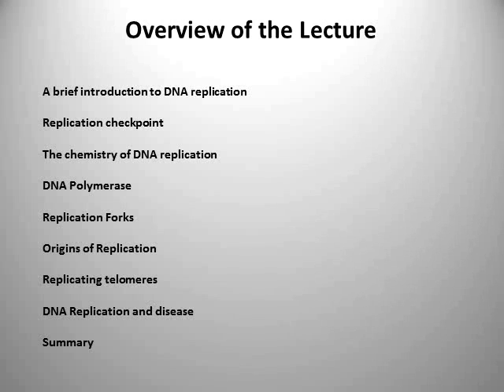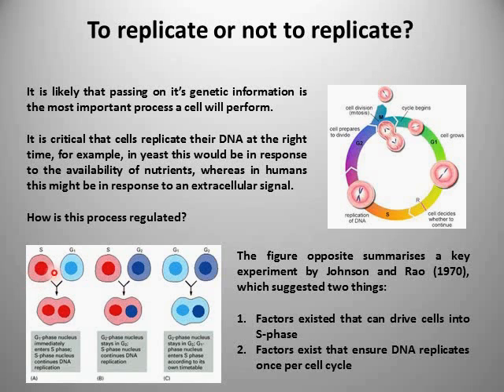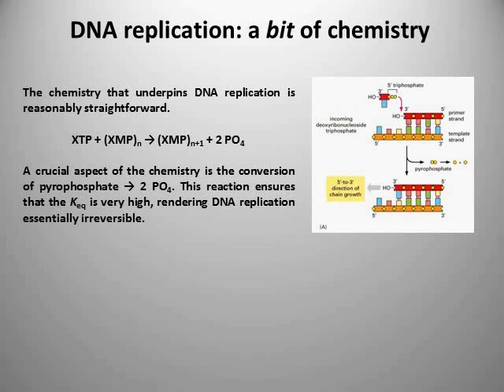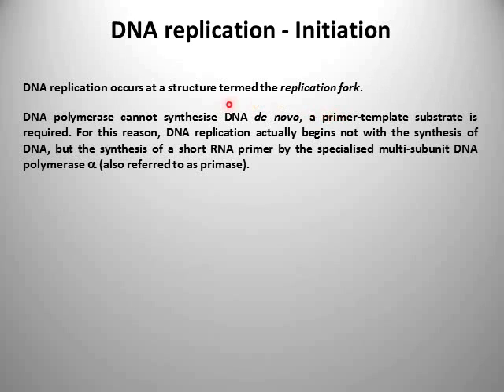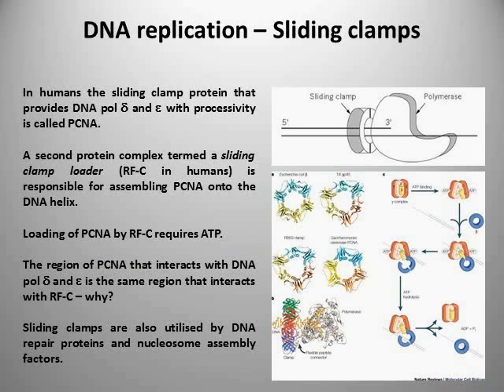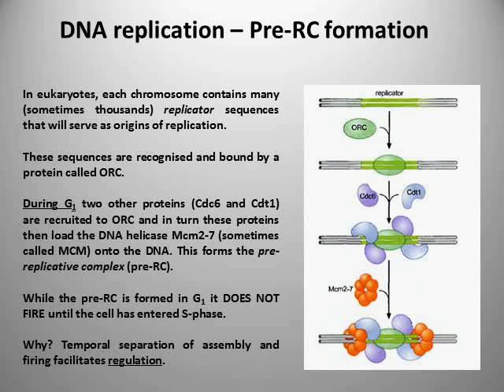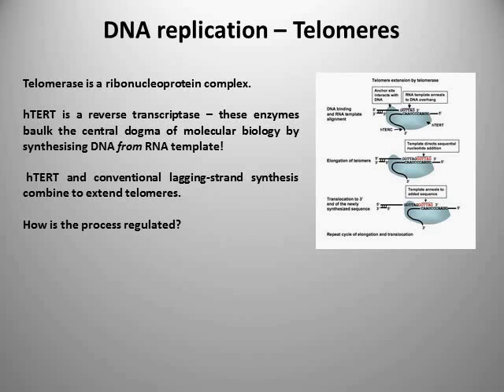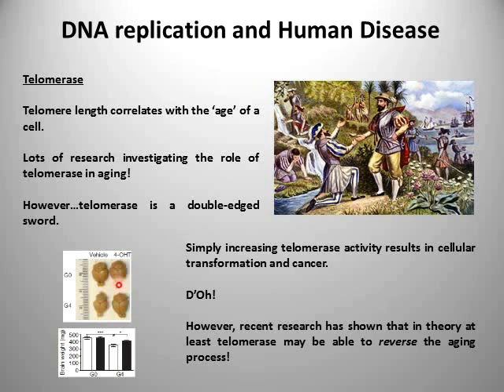DNA Replication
Lecture delivered as part of the Molecular Genetics module at The University of Bradford.